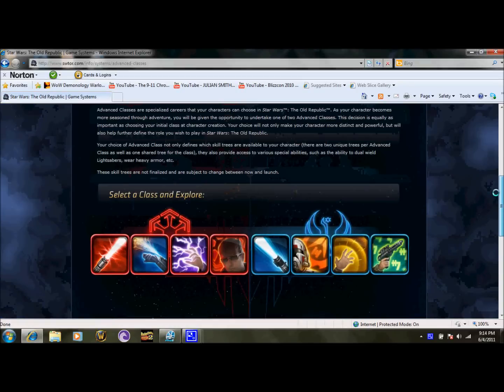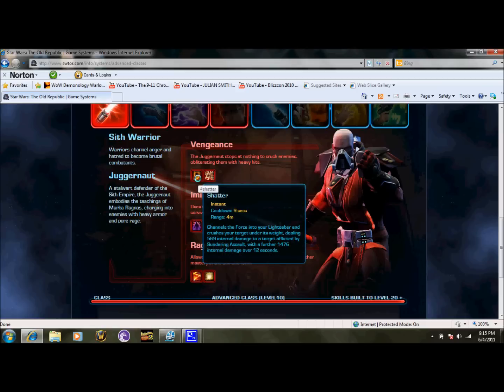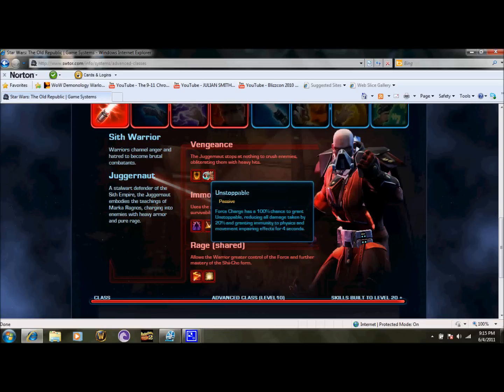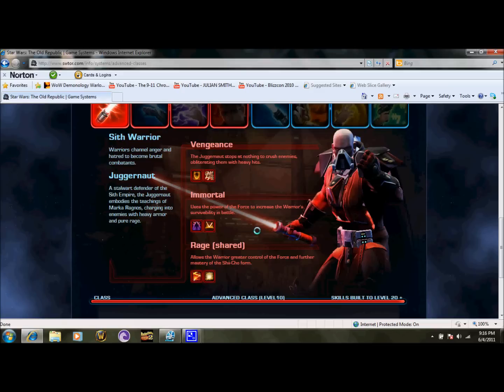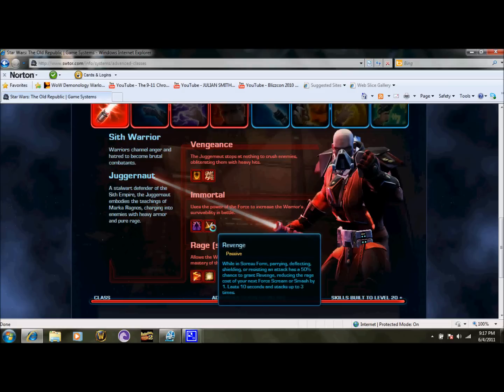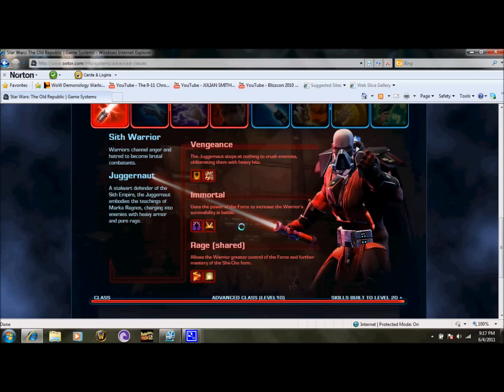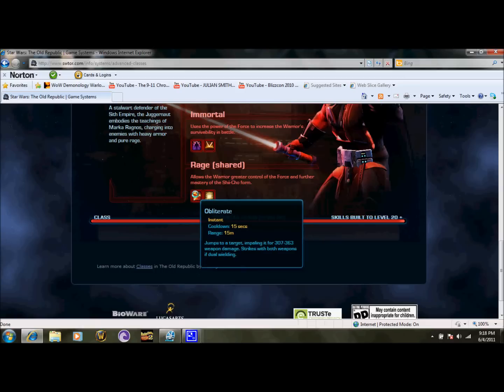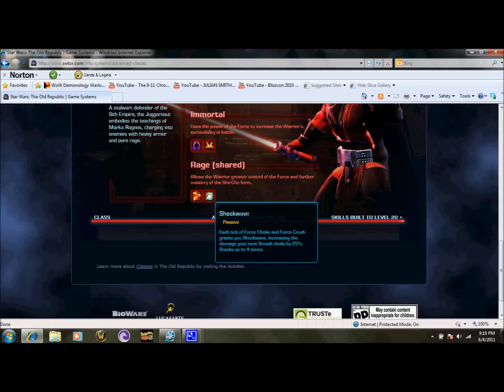SWTOR/ Sith WarriorJuggernaut Advanced Spec. Review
Just a look into the new preview of ToRs new Advanced specs up to level 20.